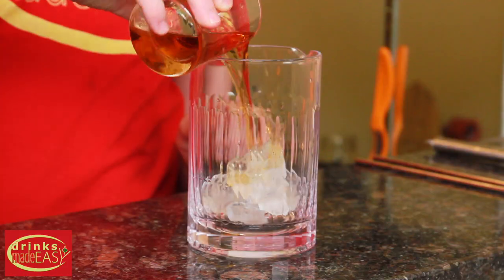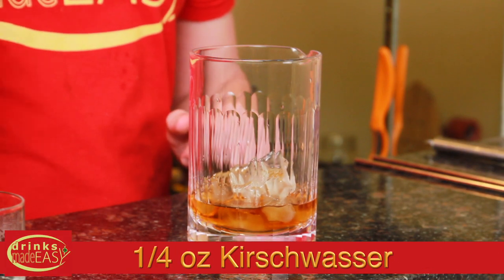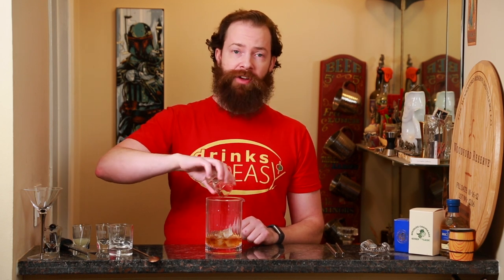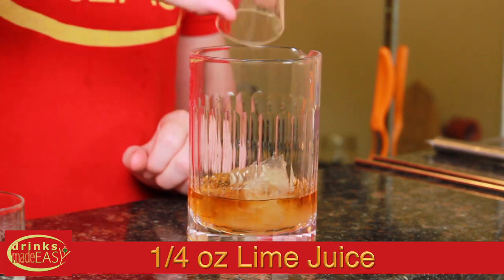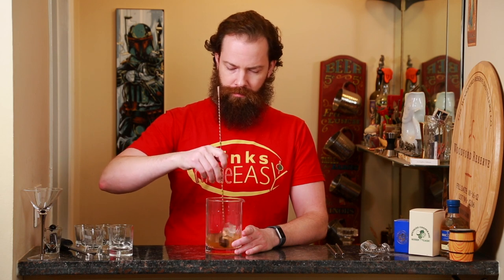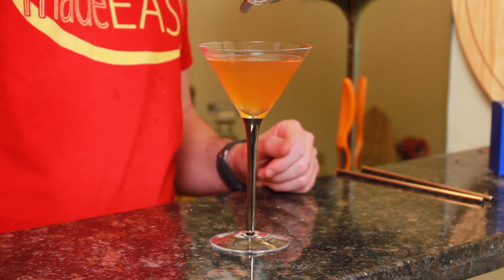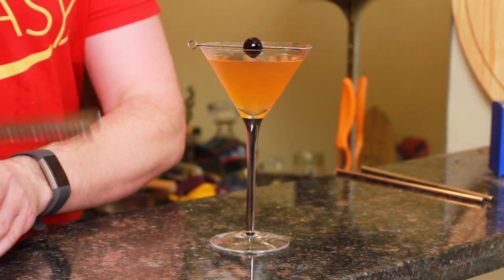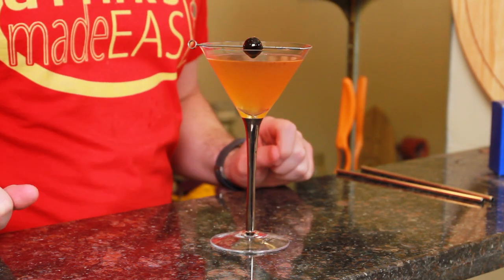How To Make A Christmas Fruitcake Cocktail | Drinks Made Easy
How to make a Christmas Fruitcake Cocktail by Drinks Made Easy. We're back with another video on how to make cocktails at home. Today we bring you the Christmas Fruitcake Cocktail, a fruitcake you actually want!

Quick ONE Media